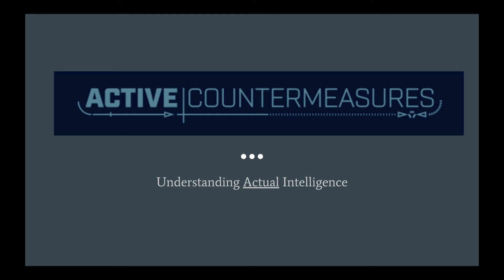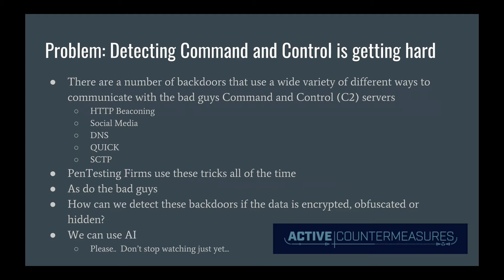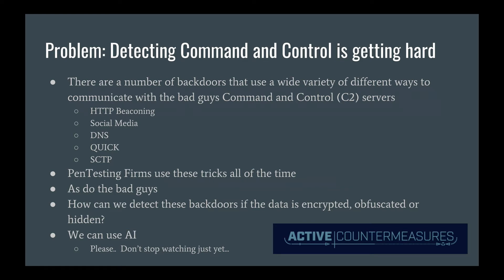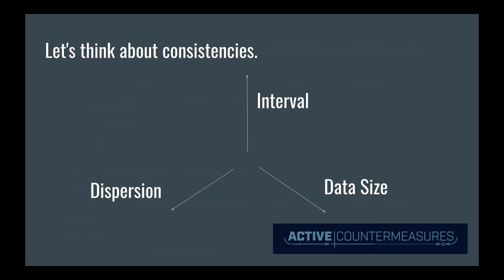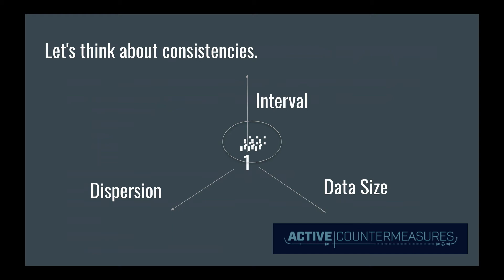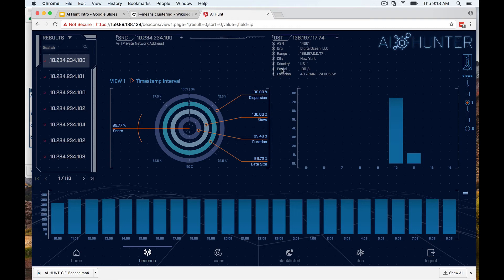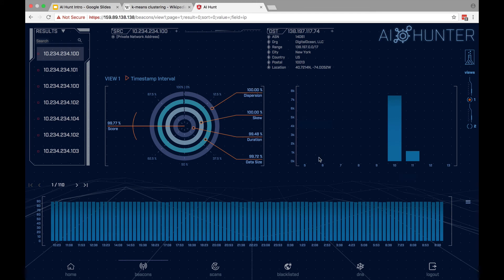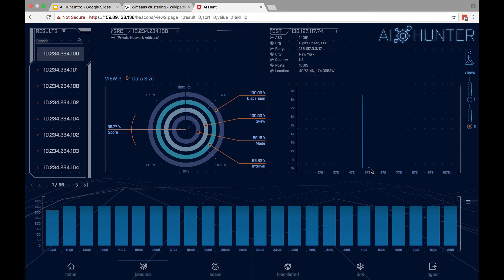AI-Hunter: Overview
Video Description: In this video, John discusses the techniques attackers use to hide their command and control traffic on the network. He discusses how this traffic differs from normal traffic, and what techniques can be used to spot those differences. He also demonstrates how AI-Hunter presents these command and control sessions so they are easy to distinguish from normal traffic.